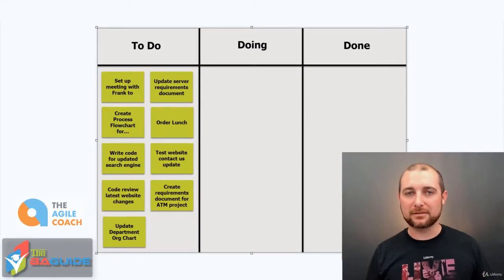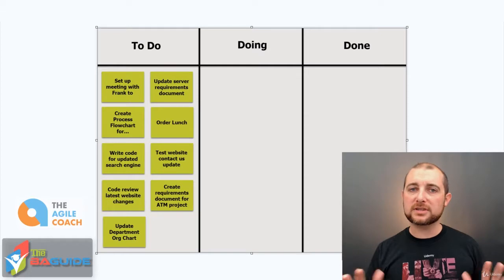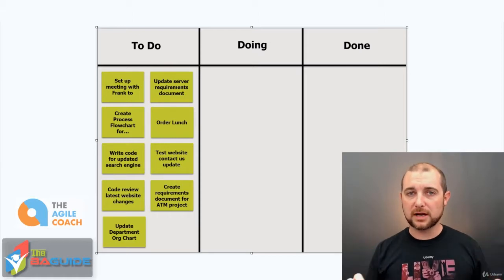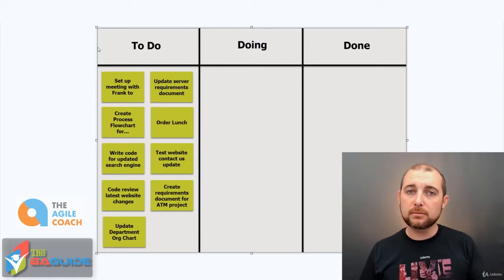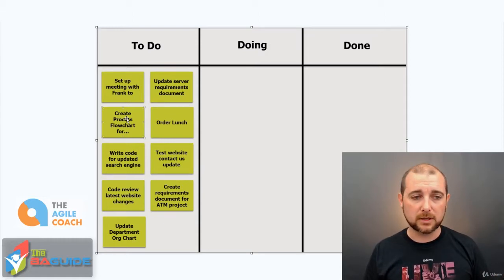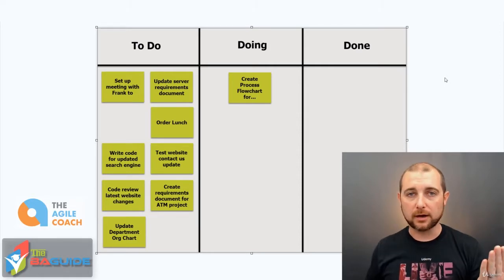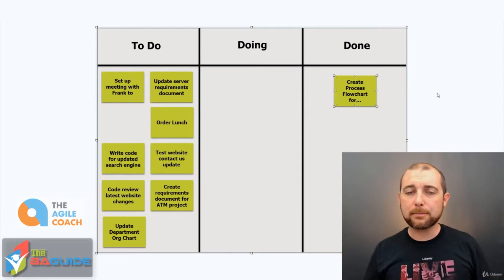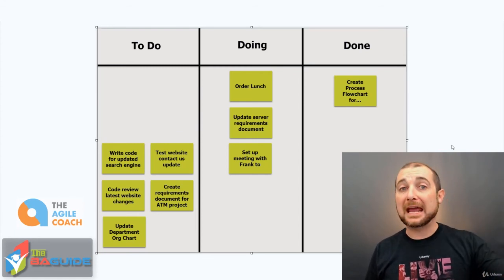2 Kanban Board